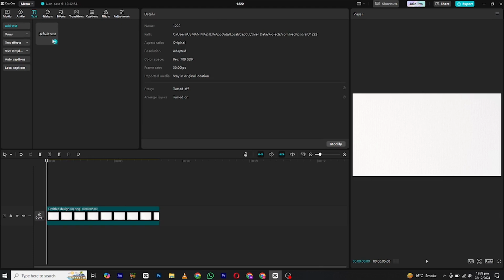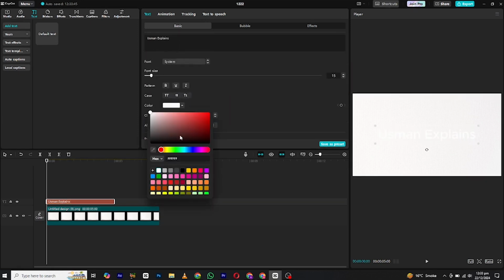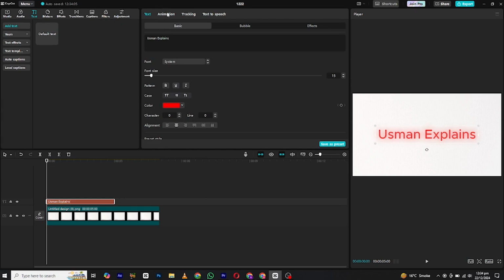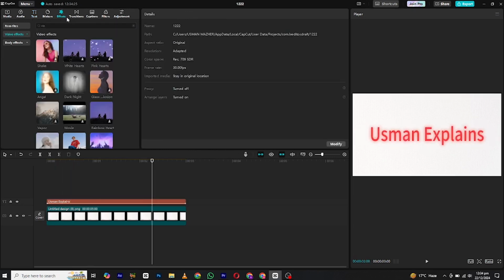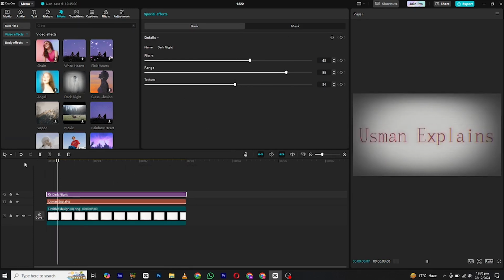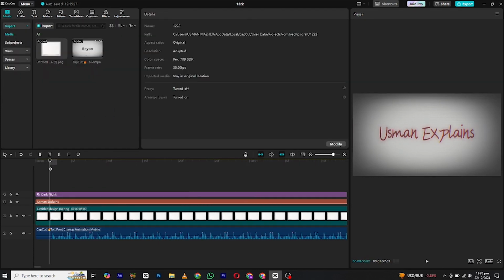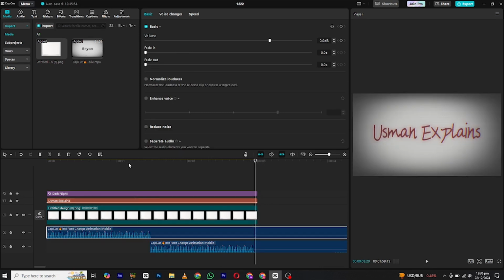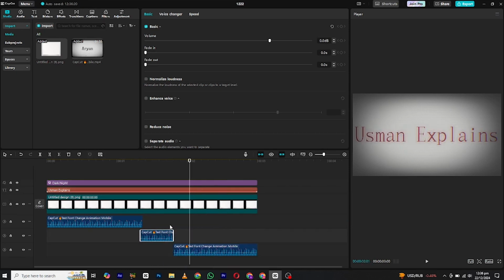Font Shifting Text Animation Inside CapCut PC | Usman Explains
In this Tutorial
 How To Make Font Shifting Text Animation Inside CapCut PC